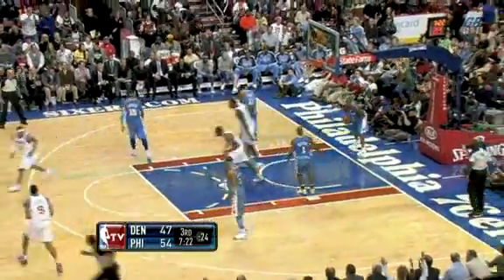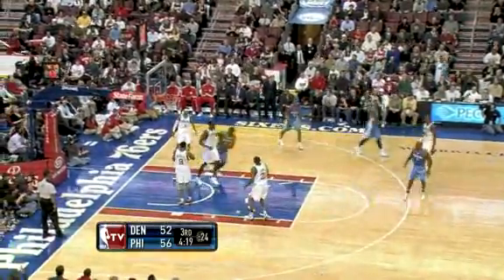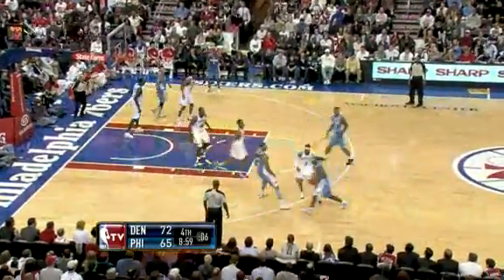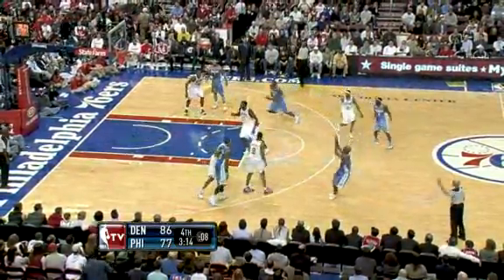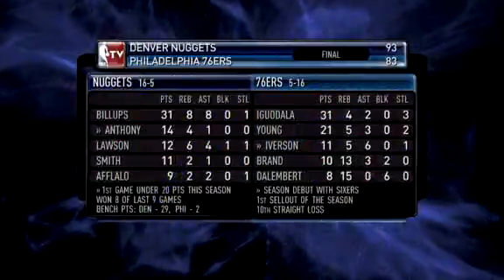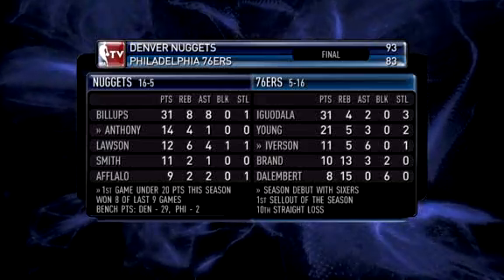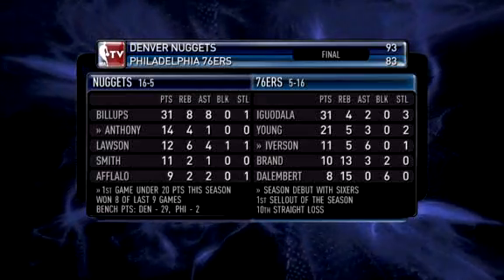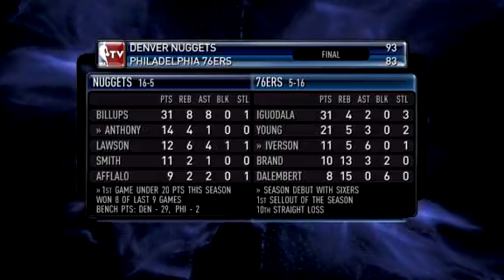Nugget - Sixers December 7 ( 2009 - 2010 )